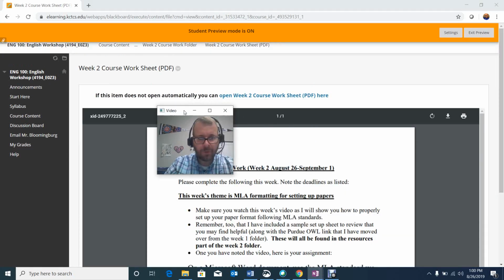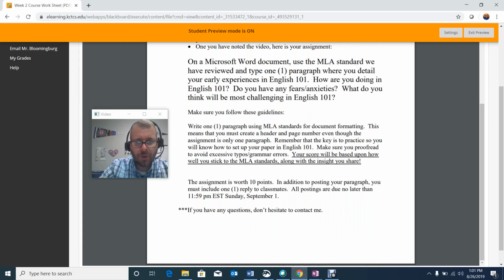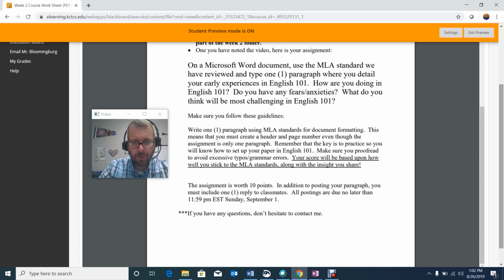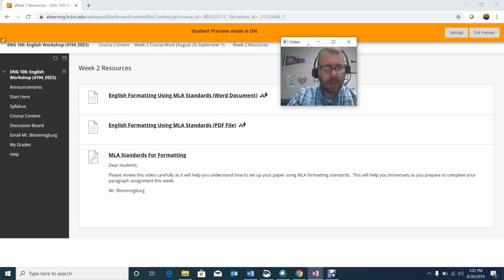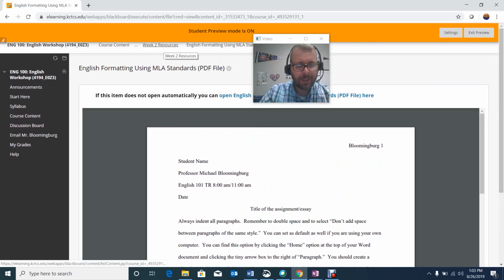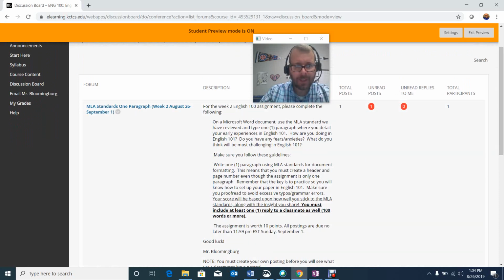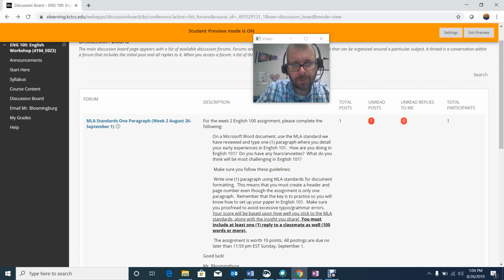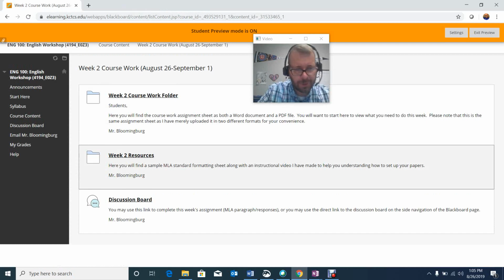English 100 Week 2 Fall 2019 Video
A video designed to help students understand week 2 course content.